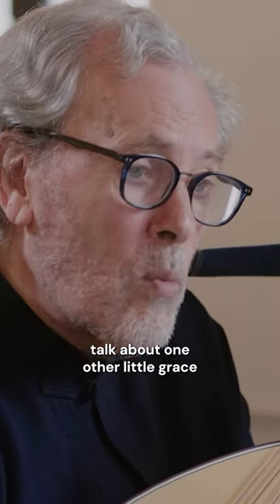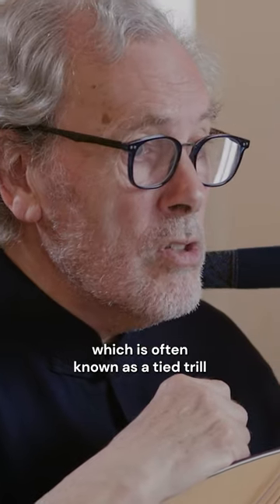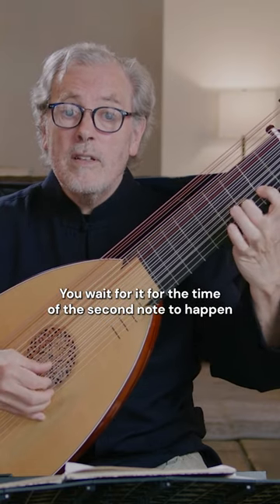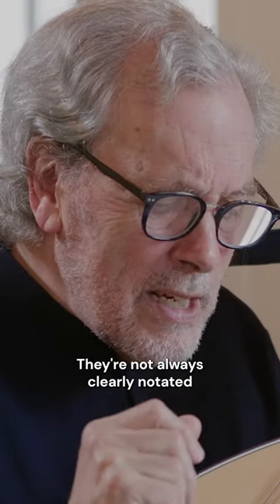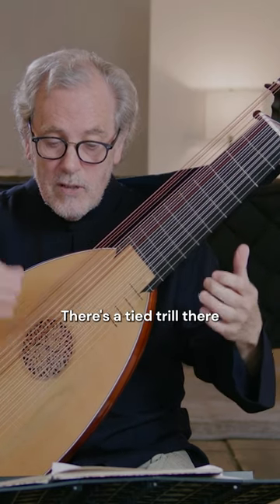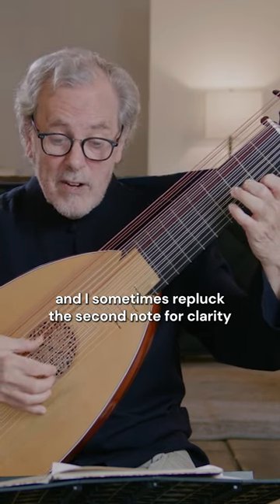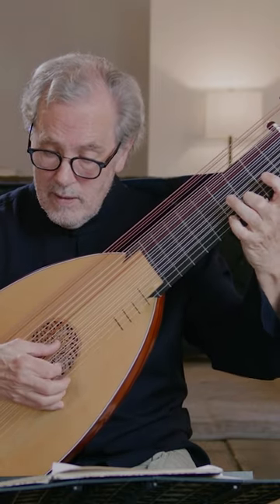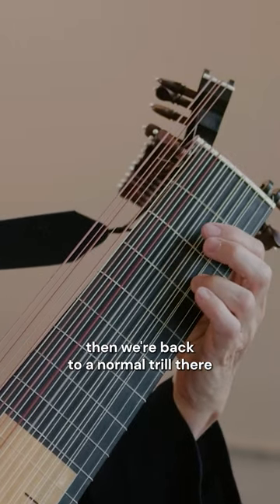The Art of Trilling 🎶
In Nigel North's in-depth course, he covers the essential information guitarists need when approaching the music of J.S. Bach. He also shares several need-to-know insights on Baroque performance practices. In this clip, he discusses an ornament common in eighteenth-century music, the tied trill.